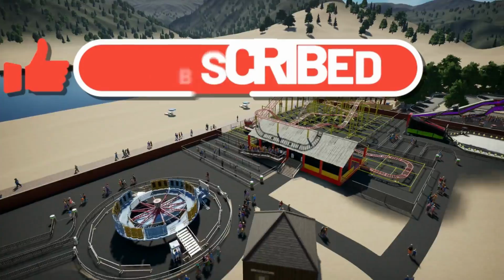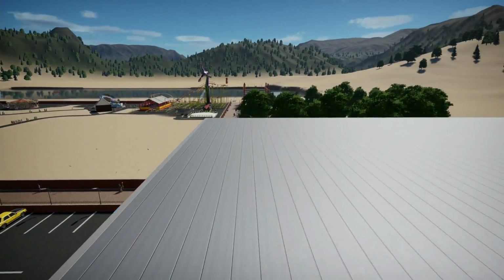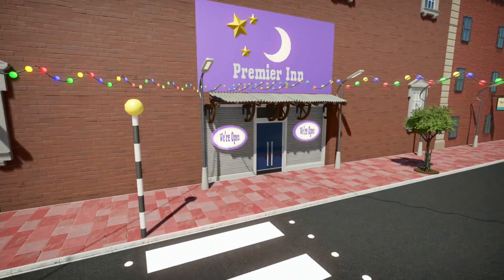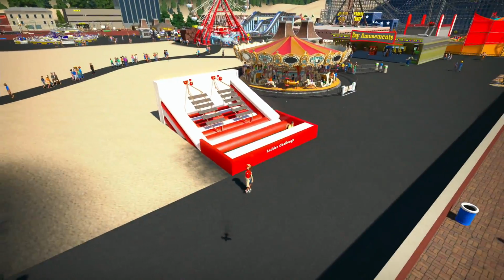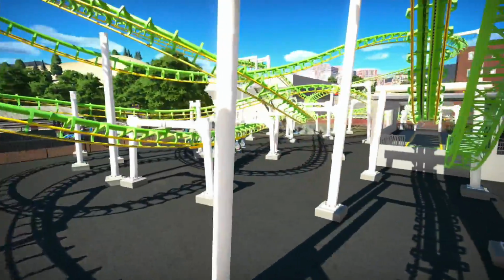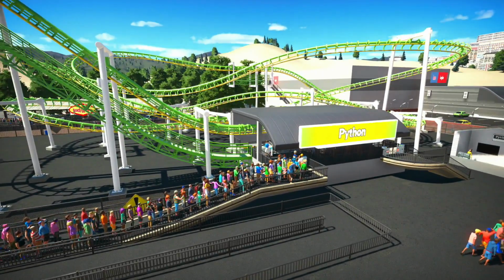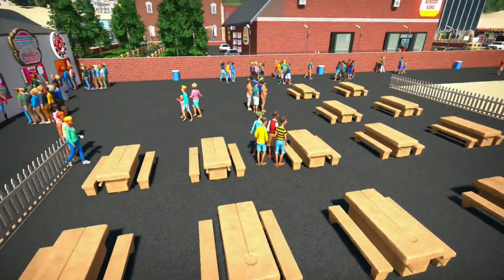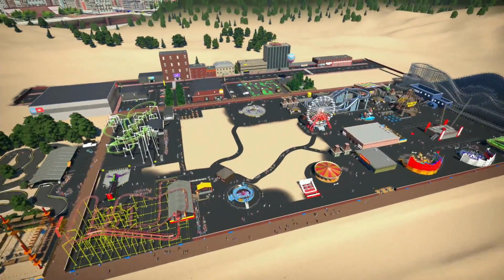A Family Inverted Coaster! Seaside Funfair Park | Episode 7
Welcome back to a brand new mini series of Planet Coaster Console Edition. We are going to build a seaside amusement park!